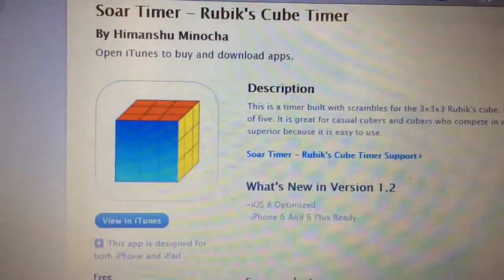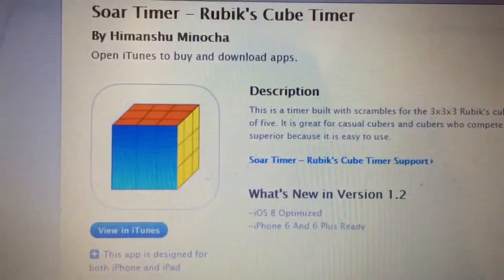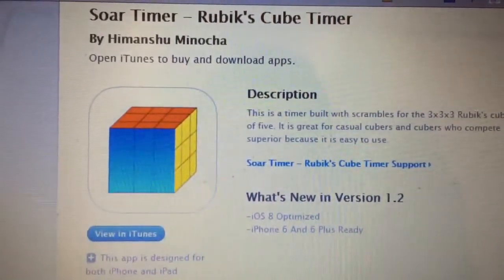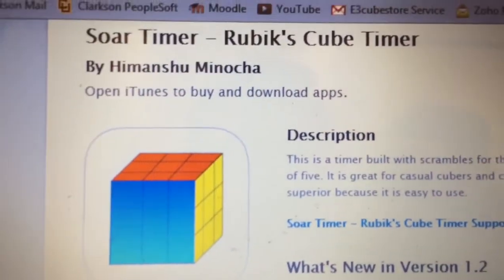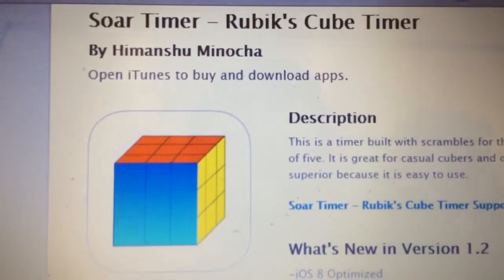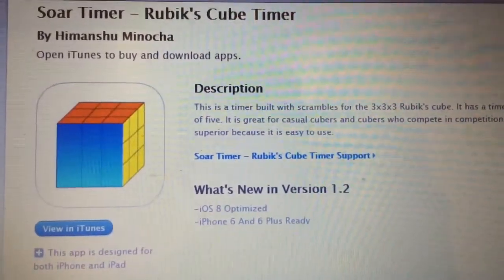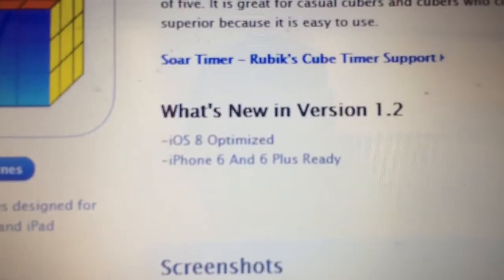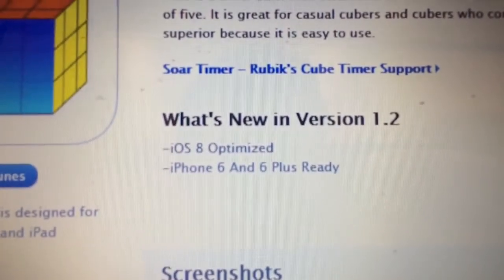Awesome New Timer App! - Soar Timer